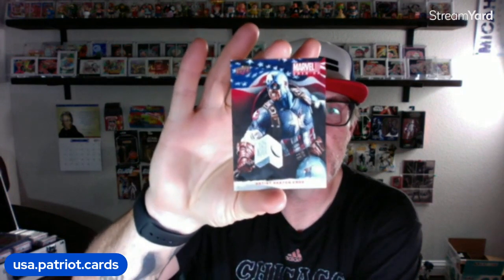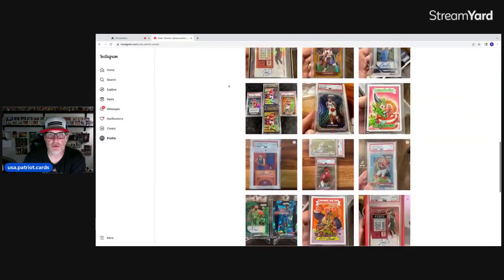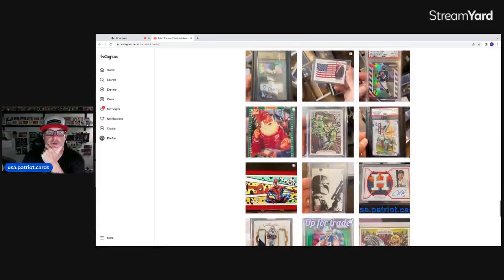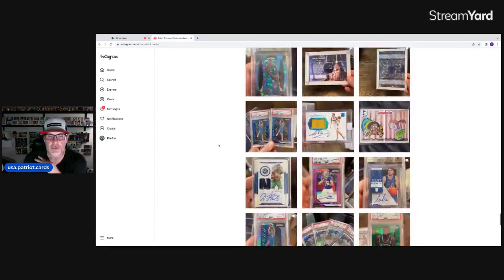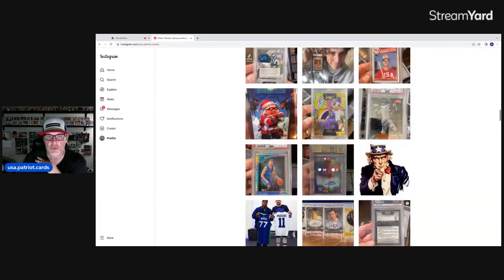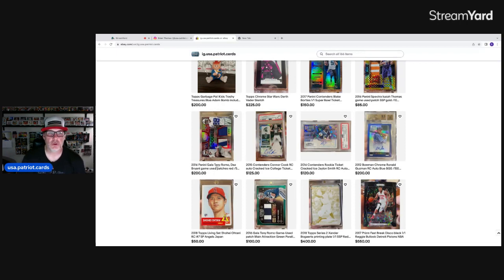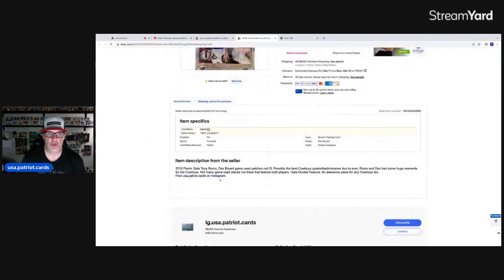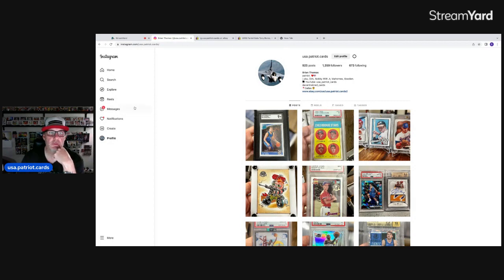HOW TO BEAT EBAY FEES: Make an Instagram For Your Cards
Put your big boy pants on and step into the world of online selling/trading.